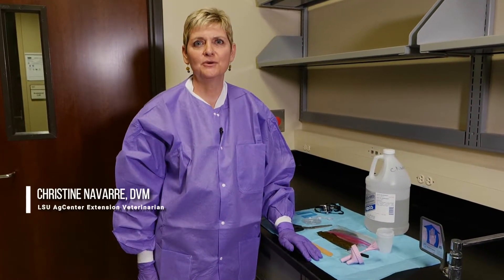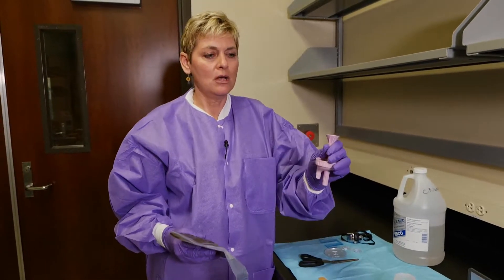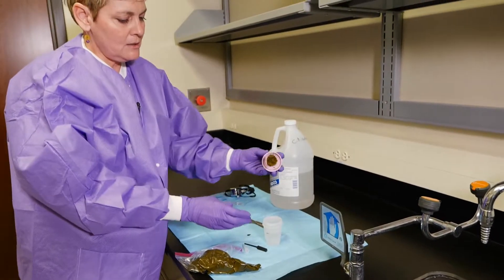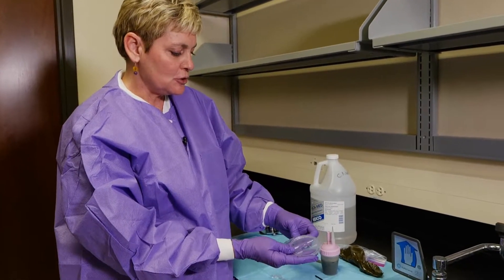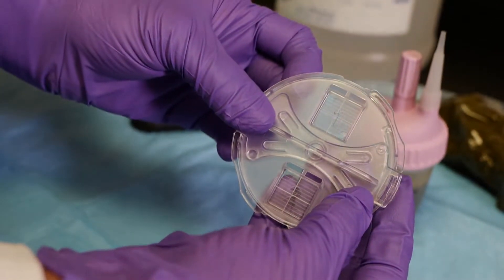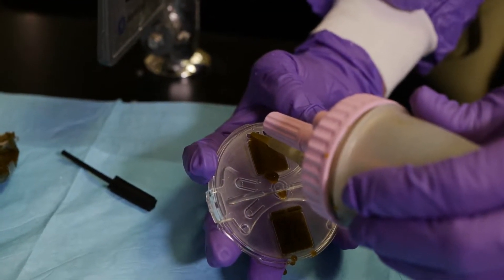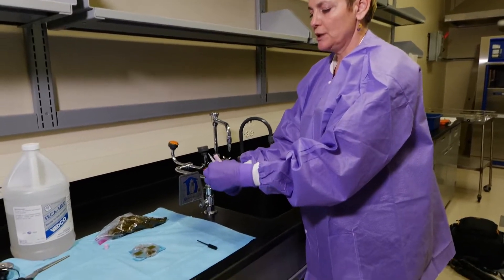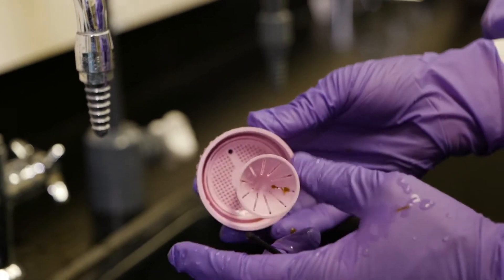How To Video: Mini-flotac with Dr. Christine Navarre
Dr. Christine Navarre, Extension Veterinarian for the LSU AgCenter demonstrates how to utilize a mini-flotac for fecal egg counts.